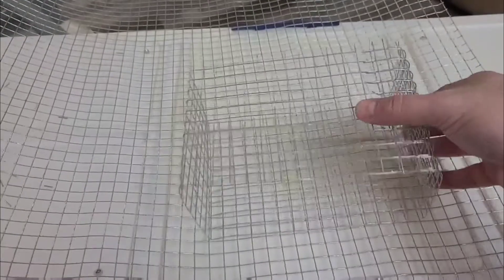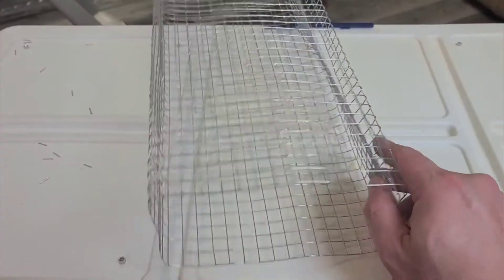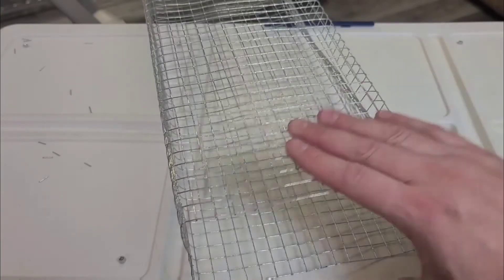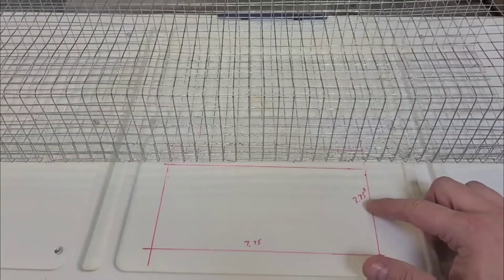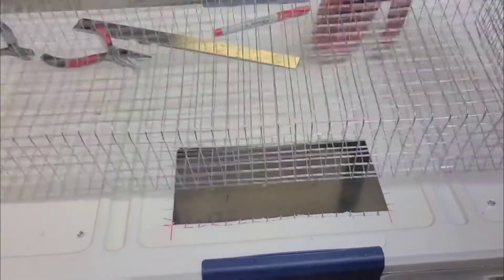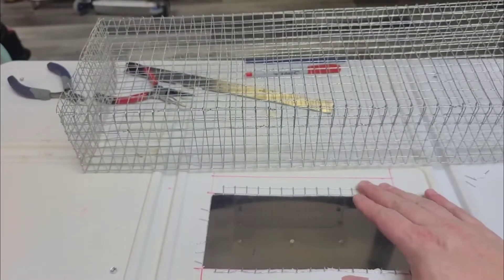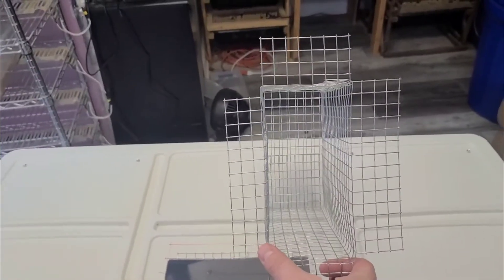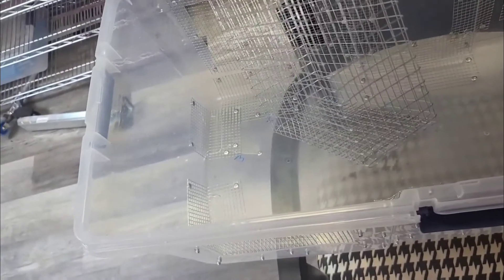How to Build a Rodent Growout Bin - Pt.3 The Food Hopper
Today we finish up the food hopper for the growout bin and complete the project!

Snake Rack and Incubator Supplies
Pulse-Proportional(Dimming) Thermostat
Herpstat 1
Herpstat 4

Aluminum Foil Tape

USB Fan

6-Tier Storage Shelves

5-Gallon Bucket
5- Gallon Bucket Lid

Rodent Keeping
Mazuri 6f
½” Hardware Cloth
¼” Hardware Cloth
Pine Pellets

Feeding and General Care
Zoomed Feeding tongs
6L Bucket
ZooMed Aspen Bedding
Generic hides
Heat Mat
Basic Thermostat
Aquarium Tank Lid
Heavy Duty Screen Lid Clips